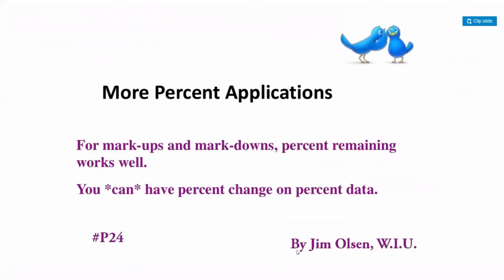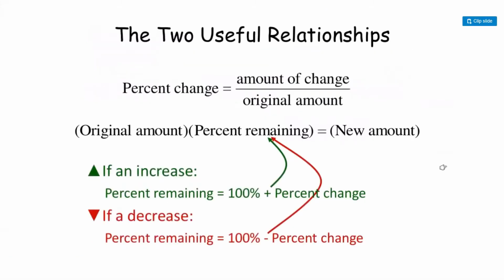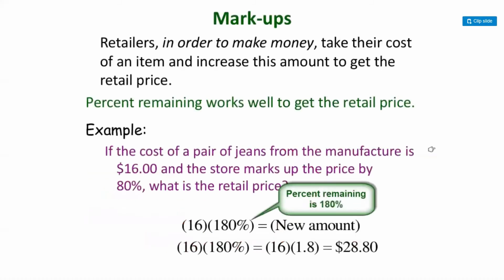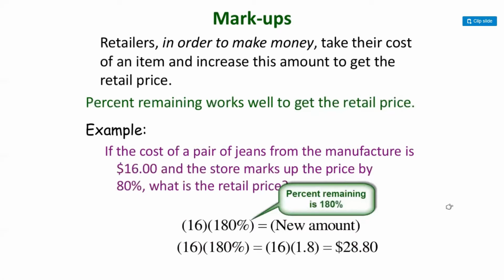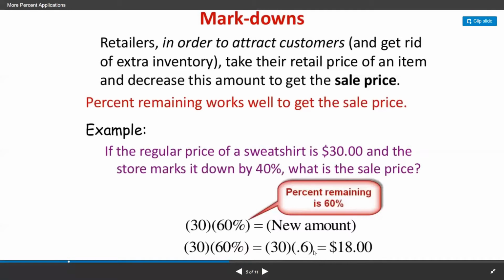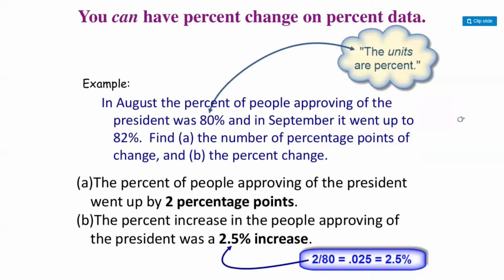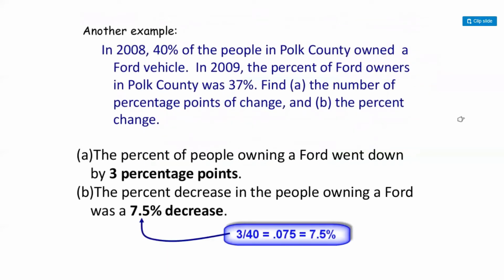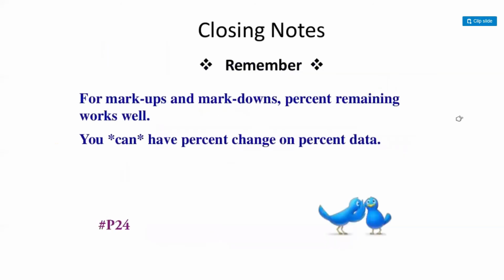More Percent Applications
In this video I discuss mark-ups and mark-downs.  I use the *percent remaining* method.
I also do some examples of percent change on percent data.  That is, the units on the data is percent.

This is percent tweet #24.